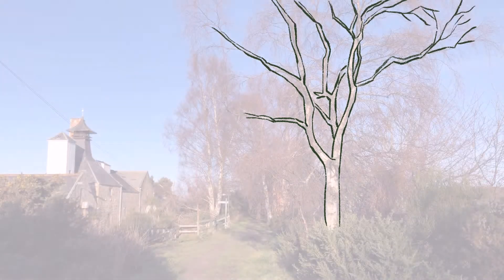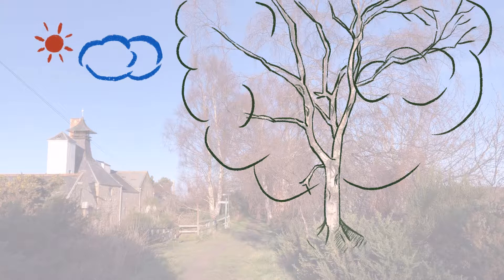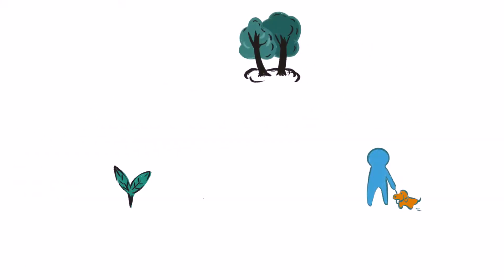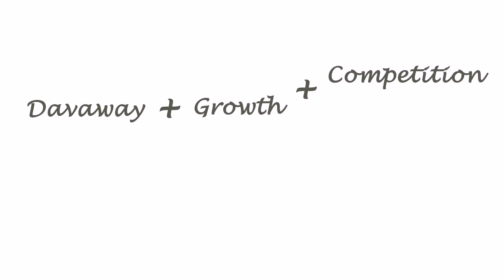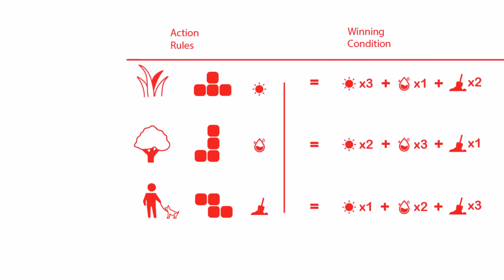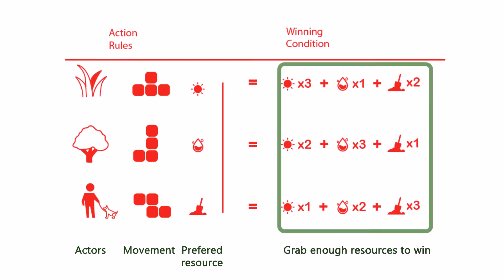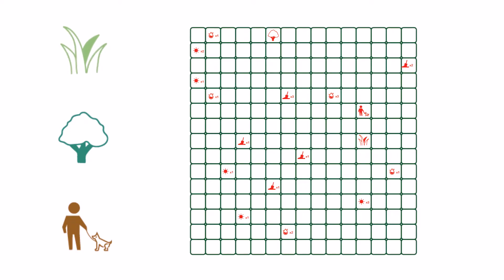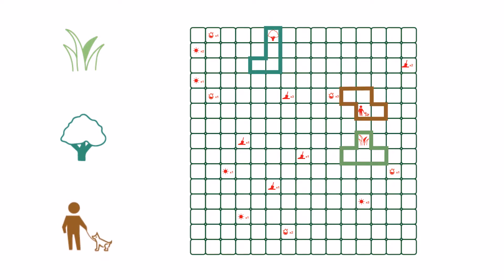Davaway story--gaming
GSA winter school teamwork.